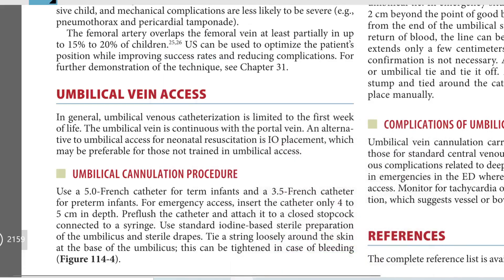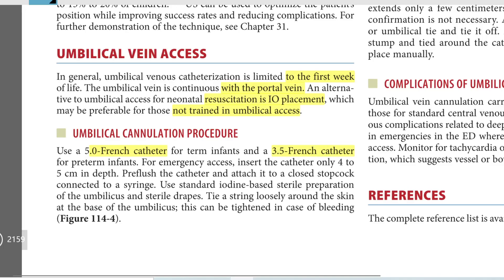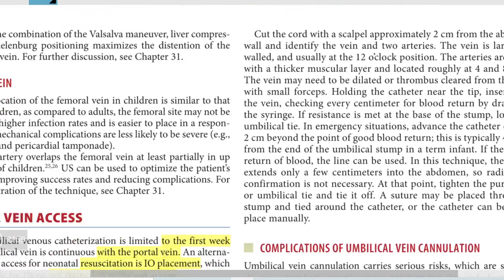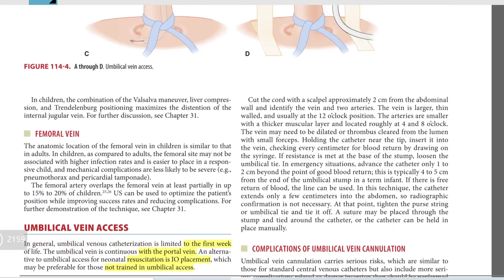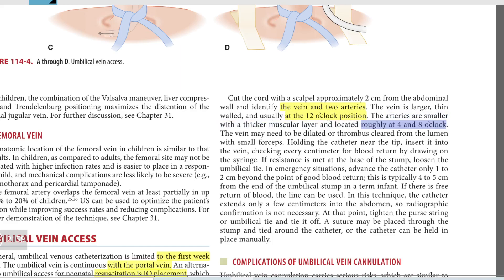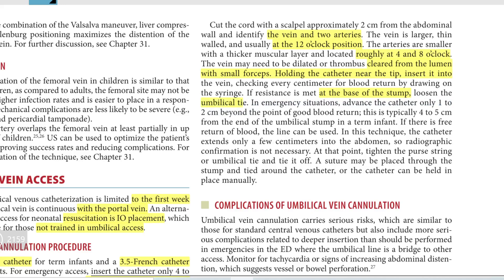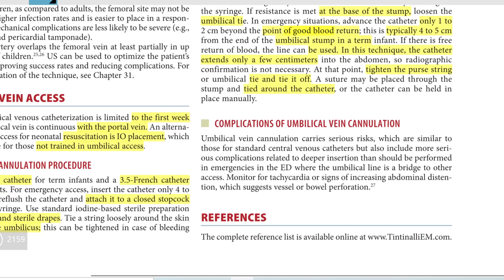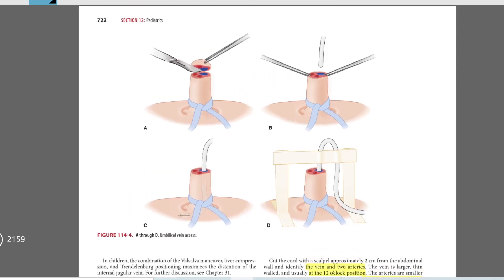Umbilical Vein Cannulation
Learn how to Cannulate umbilicus